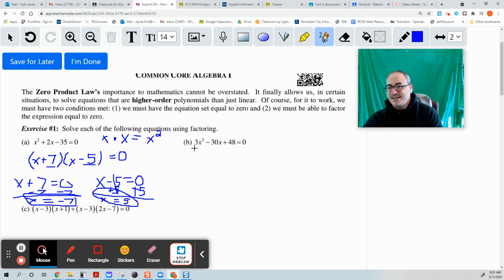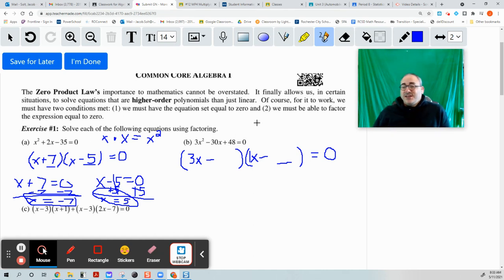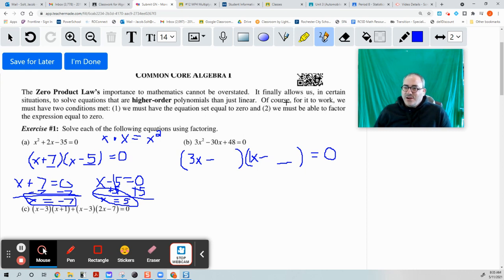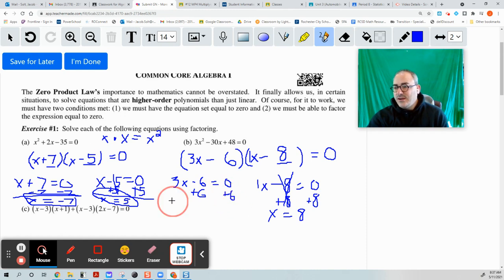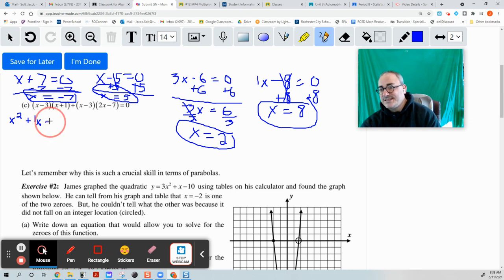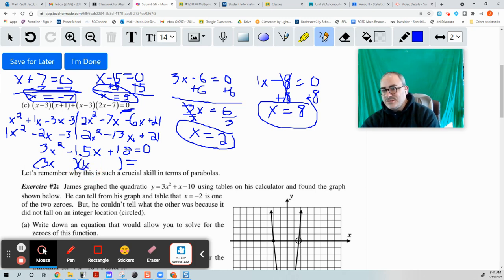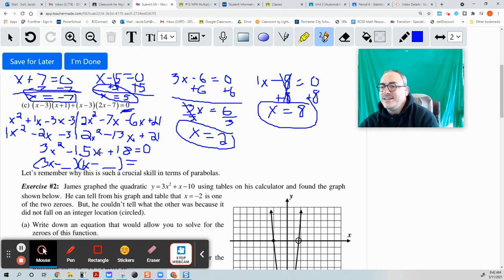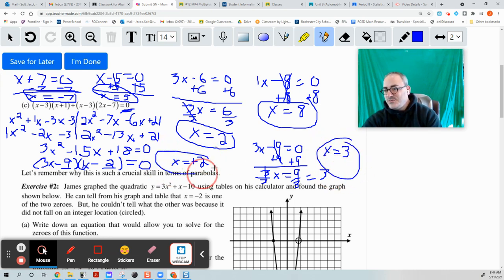GN - More Zero Product Law - Assignment part 2